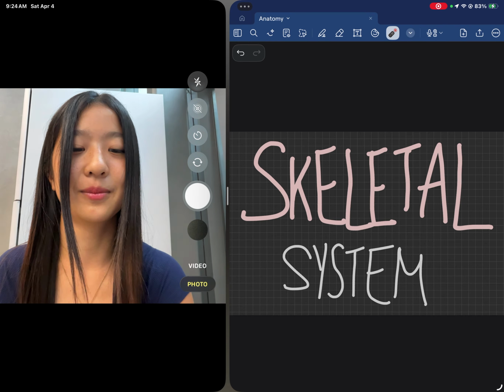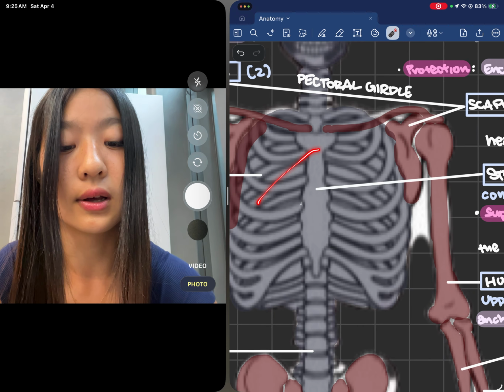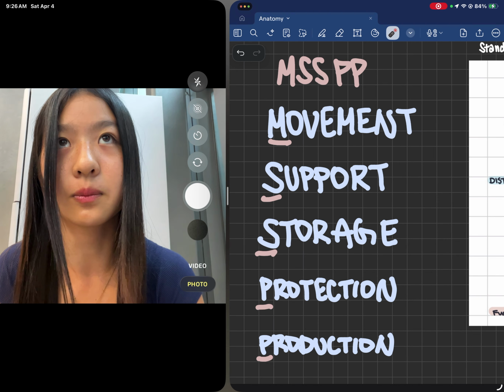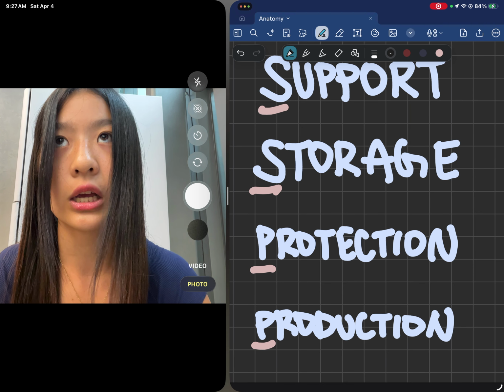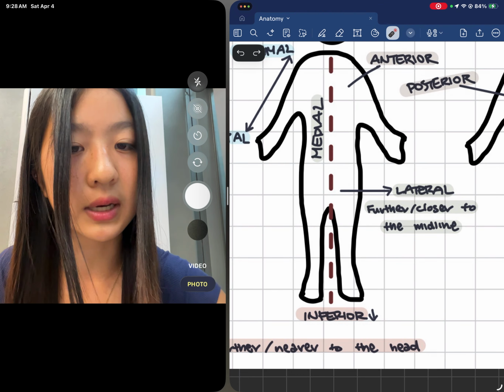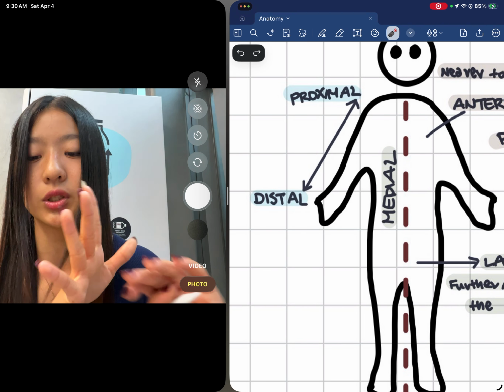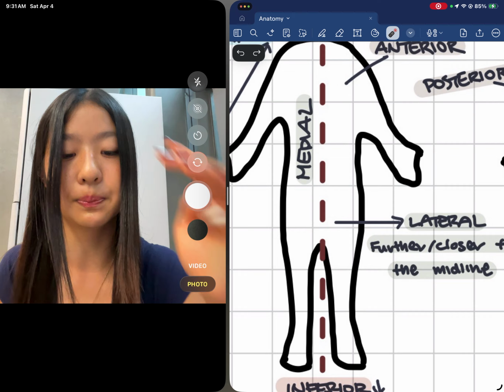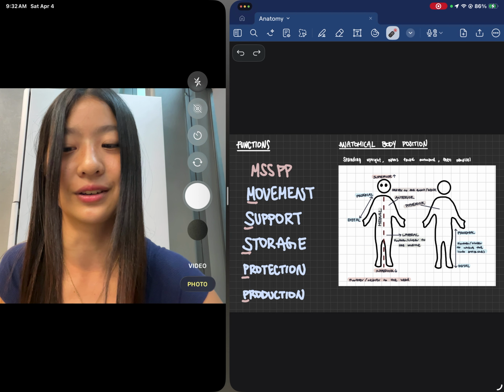SKELETAL SYSTEM | Biomechanics | IB SEHS HL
Axial/appendicular skeleton, anatomical body position